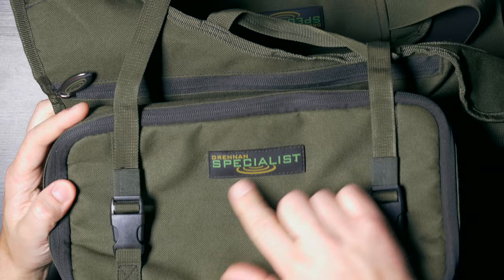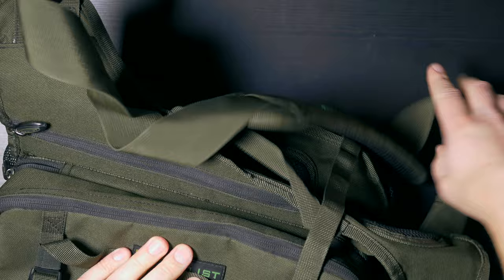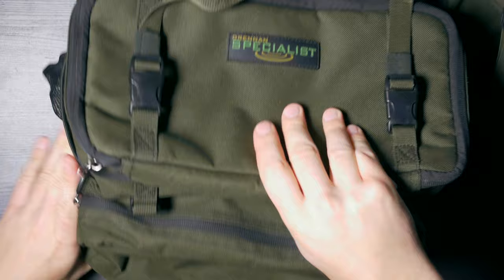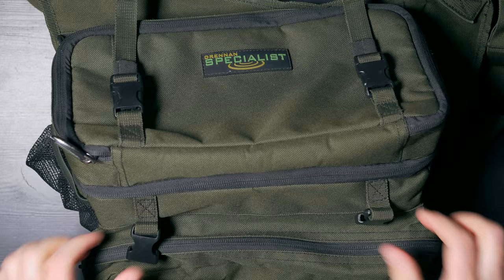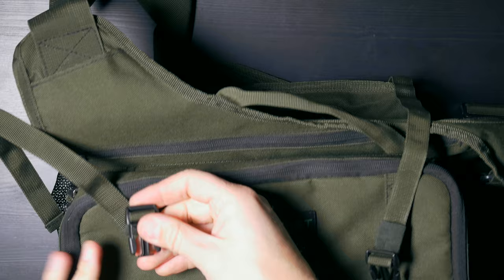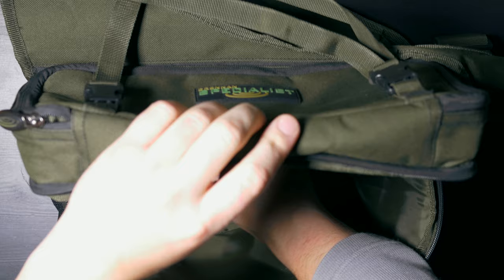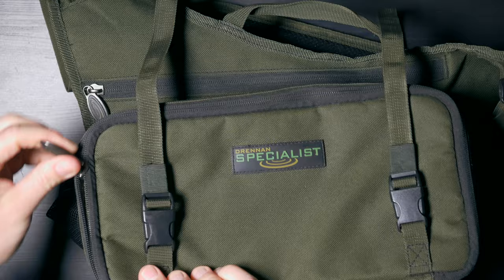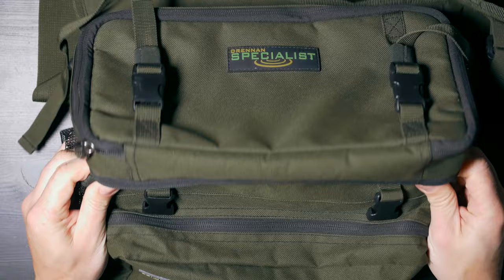Is Drennan SPECIALIST ROVING BAG any good?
This time I am taking a closer look at Drennan's Specialist Compact 20 l. Roving Bag.

Check it out on Amazon

I will cover:
-Exterior
-Interior
-Features
-Good stuff
-Possible improvements

THIS VIDEO IS NOT SPONSORED - I did pay for this item using money out of my own pocket!